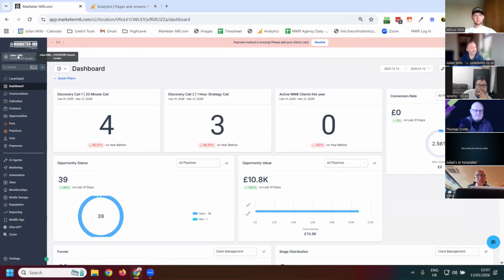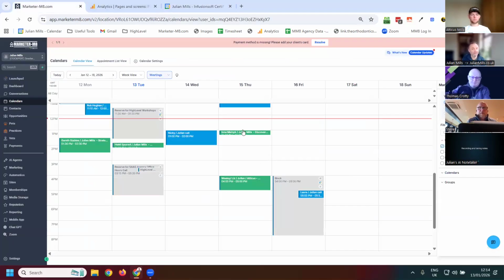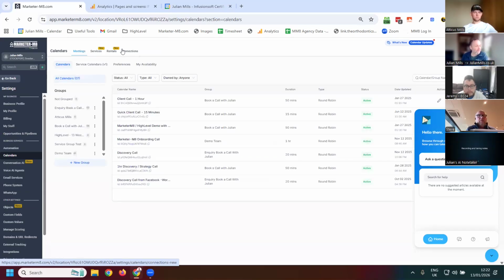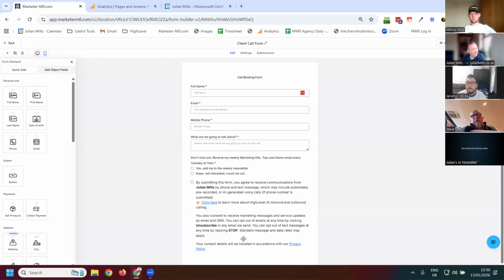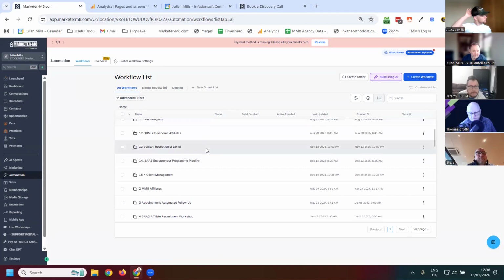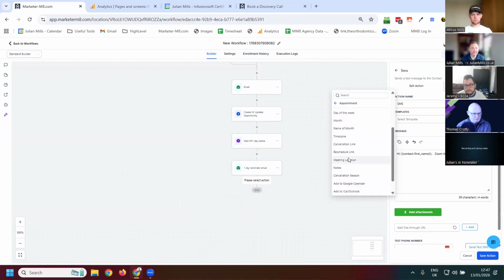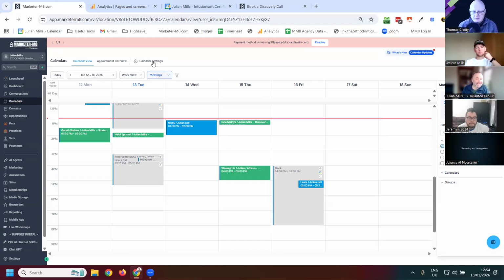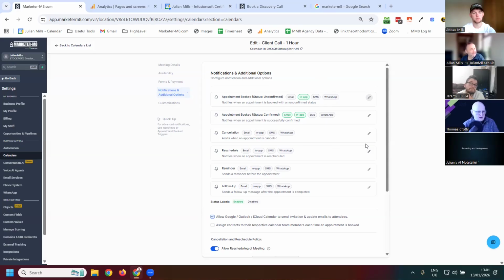What's New in 2026 for HighLevel Calendars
If you want expert setup, live workshops, and ongoing support, you can start with MarketerM8:

🔗 Or Buy HighLevel Directly

Prefer to go straight to the platform?

In this workshop, we break down HighLevel calendars and appointments so you can manage bookings, automate reminders, and reduce no-shows inside your CRM. We also cover the new HighLevel Rental Calendars update, showing how to manage shared, restricted, or chargeable calendar access without relying on tools like Calendly.

If you want one scheduling system connected directly to your pipelines, workflows, and follow-up, this session shows exactly how to set it up.

Chapters:
0:00 Introduction to HighLevel Calendars & Appointments
5:10 Setting up other users calendars in HighLevel
8:42 How to set up a Calendar in HighLevel
10:16 Service Calendars in HighLevel
10:51 Reantal Calendars in HighLevel
15:50 how to set up a Calendar in HighLevel
30:52 How to automate sending reminders to appointments
44:33 Real life use cases for HighLevel Calendars
48:16 Further HighLevel Calendar Settings
55:00 General discussion with the workshop attendees

🔍 Key Learnings:

How HighLevel calendars and appointments are structured

Creating calendars for teams, services, and campaigns

Automating confirmations, reminders, and follow-ups

Reducing no-shows with workflows and smart notifications

How HighLevel Rental Calendars work and when to use them

Real-world use cases for agencies and service businesses

❓ Frequently Asked Questions (HighLevel Calendars)

What are HighLevel calendars used for?
HighLevel calendars are used to book appointments, consultations, calls, and services directly inside the CRM, with automation for reminders, follow-ups, and pipeline updates.

Can HighLevel replace Calendly?
Yes. HighLevel calendars can fully replace Calendly while adding CRM integration, automation, workflows, and reporting in one system.

How do HighLevel Rental Calendars work?
Rental Calendars allow you to rent or share calendar access with limits, making them ideal for agencies, consultants, and businesses offering paid booking access.

Does HighLevel send appointment reminders automatically?
Yes. You can automate email, SMS, and WhatsApp reminders before and after appointments using workflows.

Can I have multiple calendars in HighLevel?
Yes. You can create unlimited calendars for different team members, services, locations, or campaigns.

Are HighLevel calendars suitable for UK businesses?
Yes. HighLevel calendars support UK time zones, phone numbers, and can be configured to align with GDPR-friendly processes.

🚀 Try HighLevel With MarketerM8 (Recommended)

📢 Share this workshop with your team or anyone improving their booking and scheduling systems.